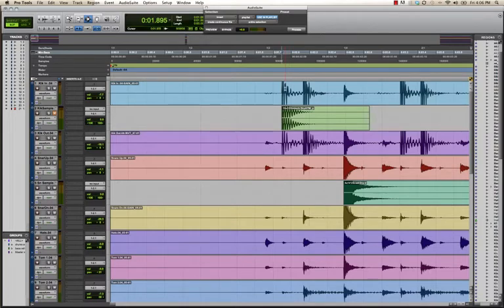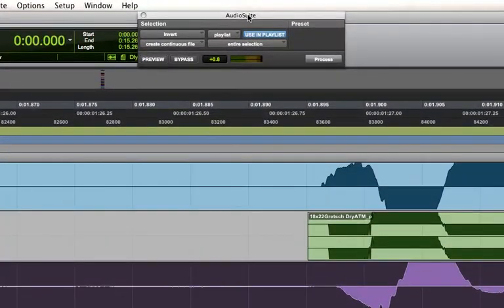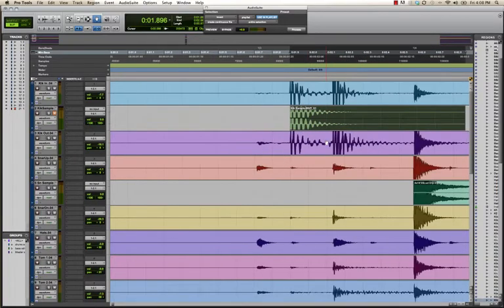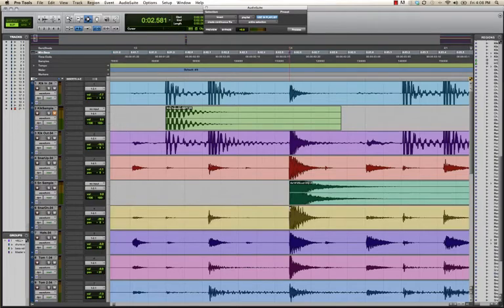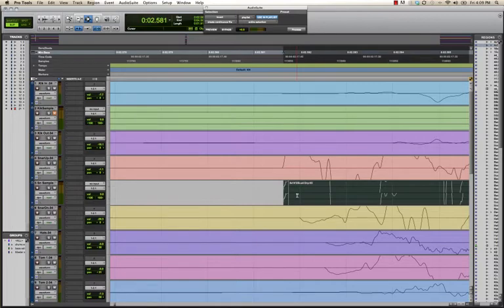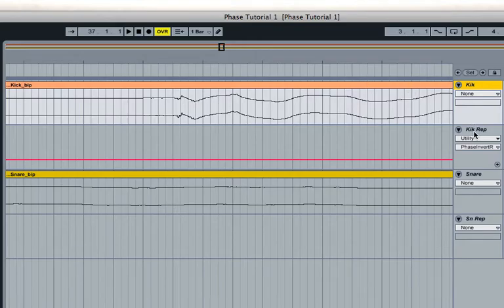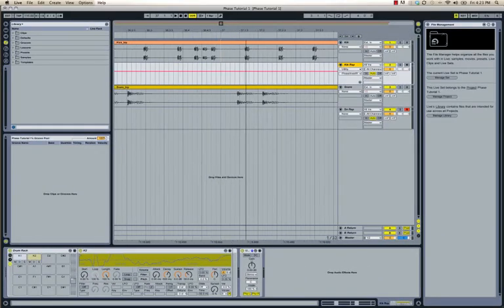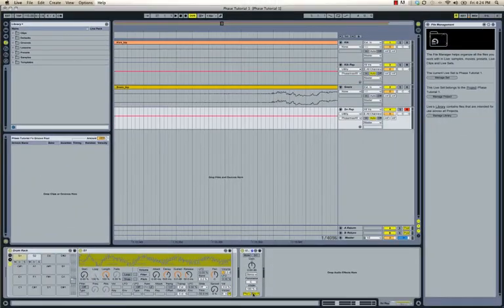Checking Drum Phasing in Pro Tools and Ableton Live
How to correctly go in and assess your kick and snare tracks for correct phase correlation.